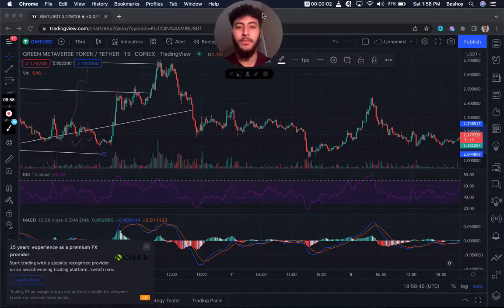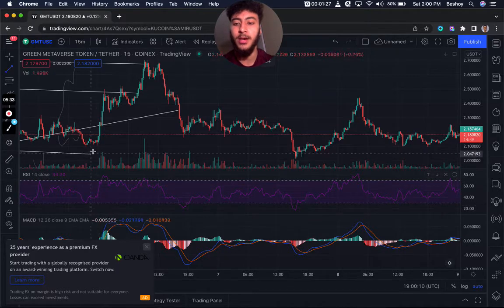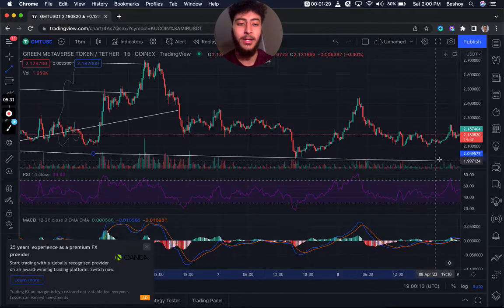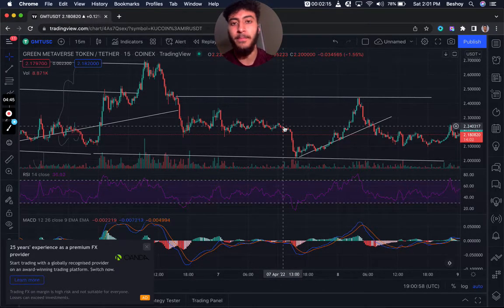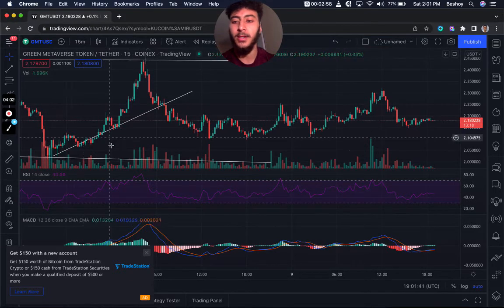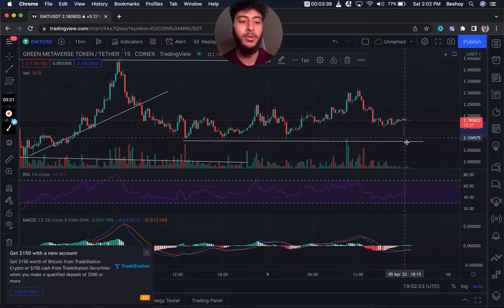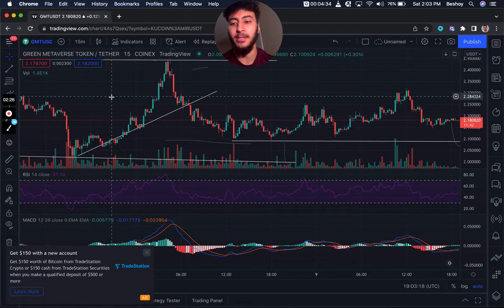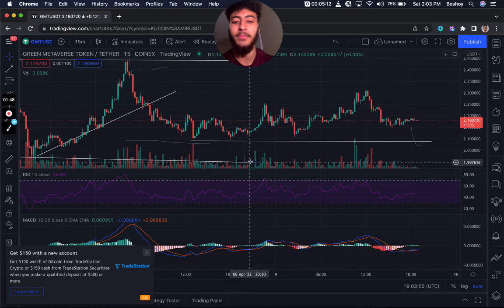GREEN Metaverse token GMT crypto coin SUPPORT UPDATE - price prediction & analysis for APRIL 2022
- Price Prediction
- Technical Anaylsis